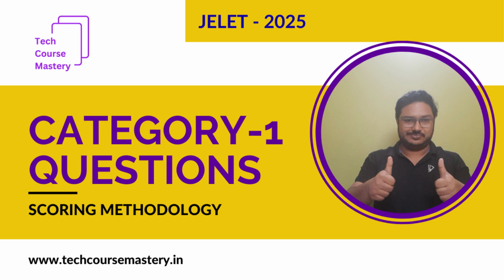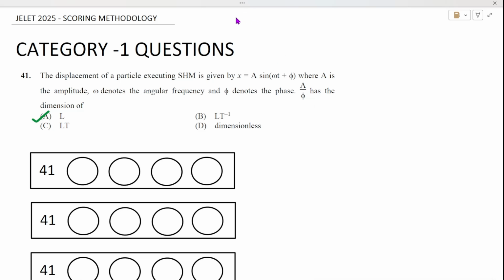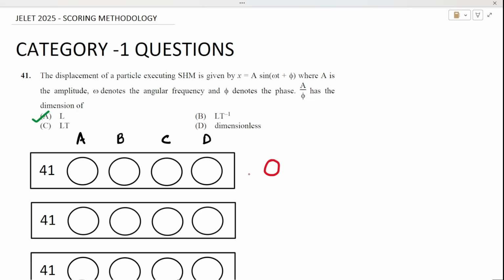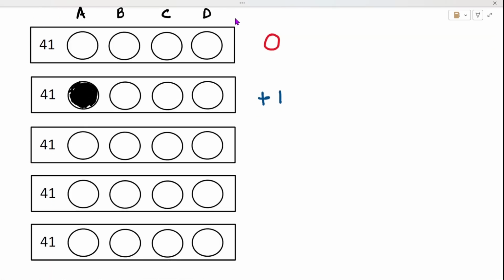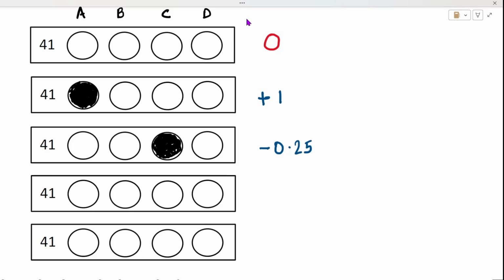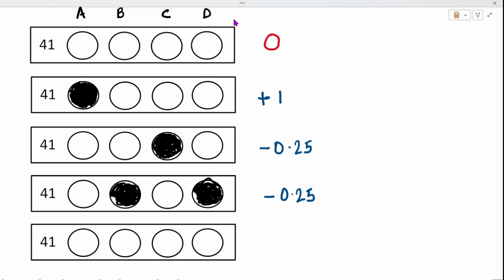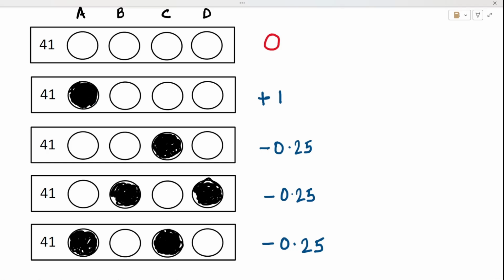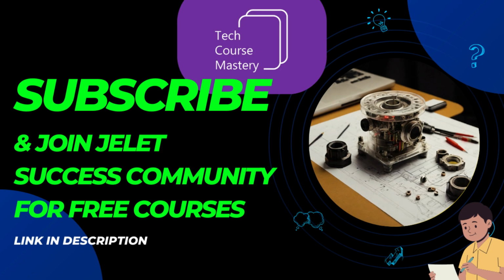Scoring Strategy for Category 1 Questions | JELET 2025 Exam | Maximize Your Marks!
Master the scoring methodology for Category-1 questions in JELET 2025 to boost your chances of securing a top rank in West Bengal’s lateral entry B.Tech admission.

🚀 Crack JELET 2025 with Confidence! 🚀

Are you preparing for the JELET 2025 examination and wondering how to score maximum marks in Category-1 questions? In this video, we break down the scoring methodology to help Diploma and B.Sc. students aiming for lateral entry into 2nd-year B.E./B.Tech courses in West Bengal.

🔹 What You’ll Learn in This Video:
✅ Understanding Category-1 question pattern
✅ Marking scheme & negative marking insights
✅ Best strategies to maximize your JELET score
✅ Common mistakes that students must avoid